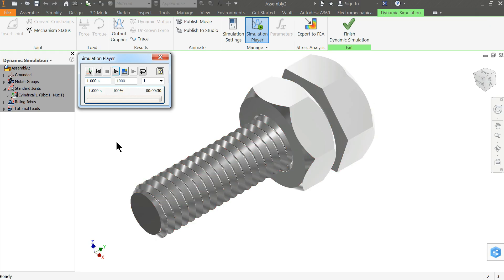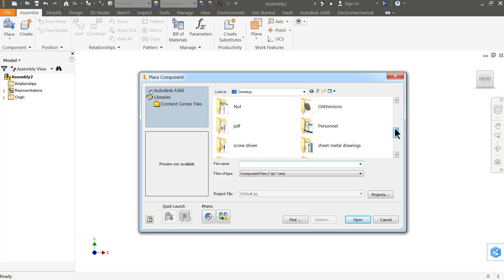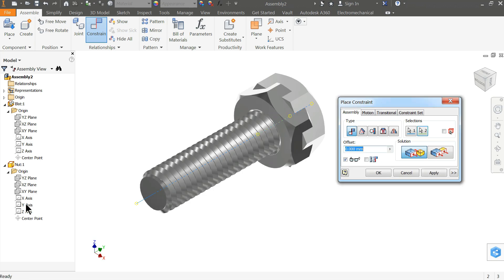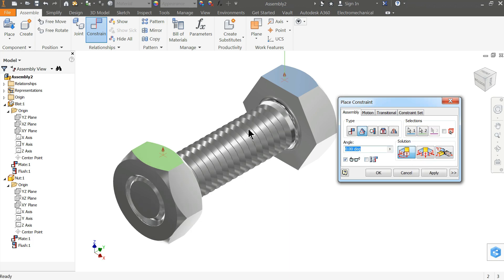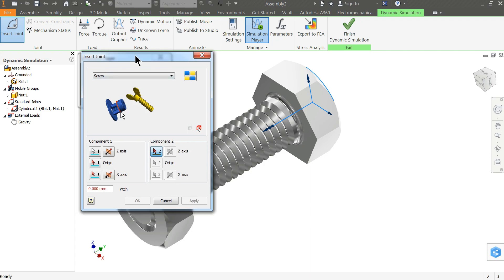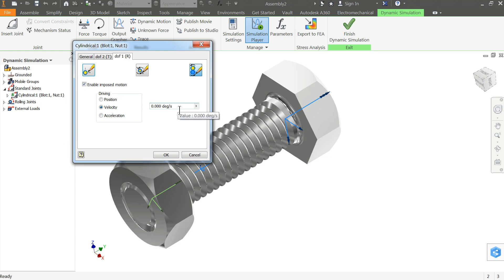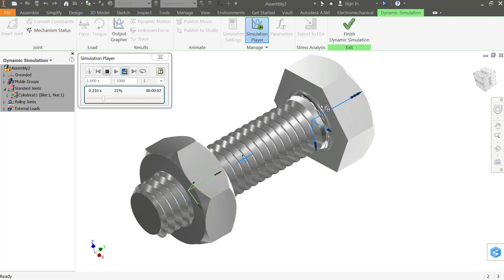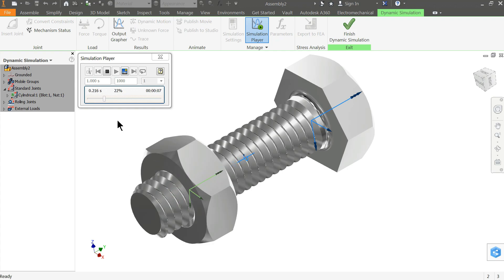Autodesk Inventor Bolt & Nut Animation-Dynamic Simulation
1.Insert Components in Assembly
2.Mate constrain
3.Flush Constrain
4.Angle Constrain
5.Supress
6.Dynamic Simulation
7.Insert joint